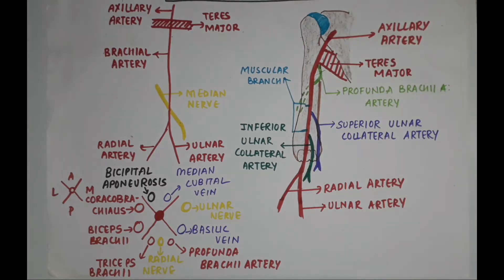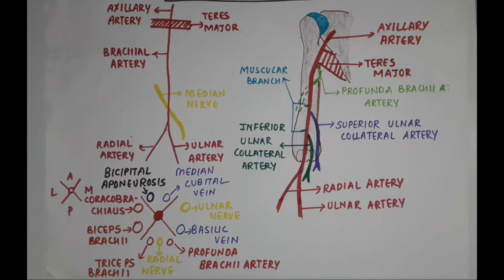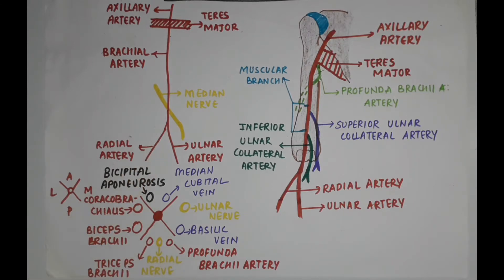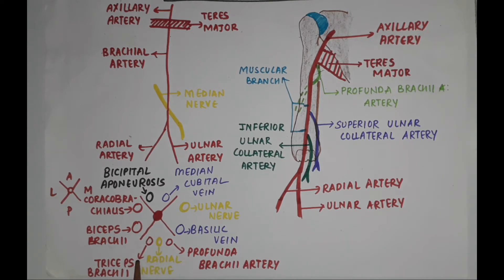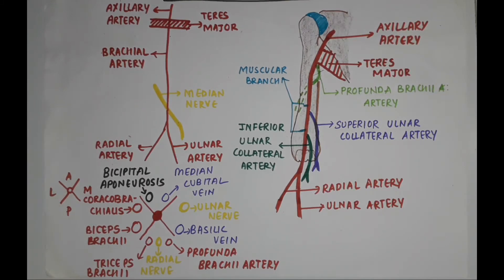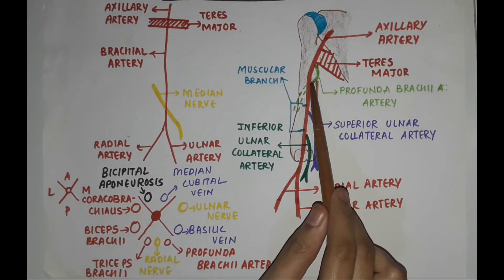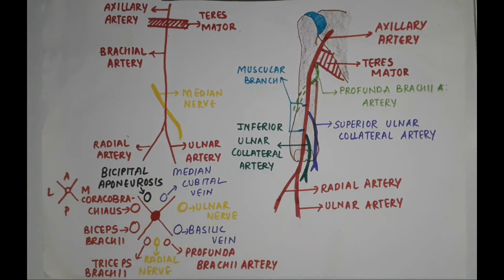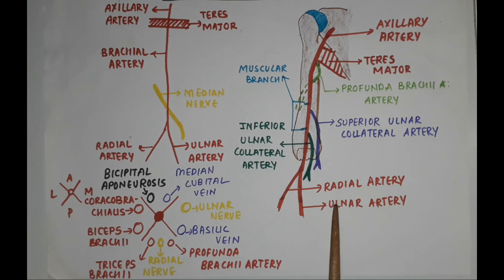BRACHIAL ARTERY (BEGINNING, COURSE, TERMINATION, RELATIONS AND BRANCHES) - UPPER LIMB ANATOMY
HELLO EVERYONE

IN TODAY'S VIDEO WE WILL BE LEARNING ABOUT THE BRACHIAL ARTERY
THE VIDEO EXPLAINS ENTIRE THEORY OF THE BRACHIAL ARTERY WITH THE HELP OF ONE CHART

JOIN ME ON MY INSTAGRAM AND FACEBOOK PAGES FOR NOTES QUIZZES AND CHARTS

HAVE A FUN LEARNING